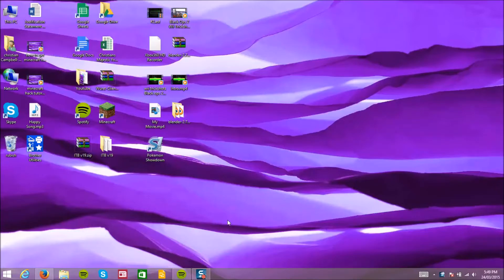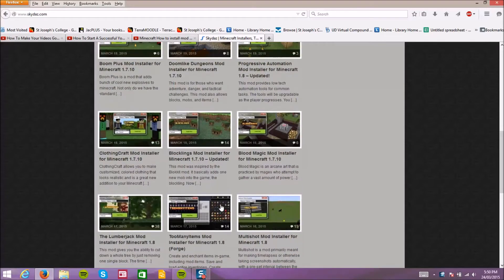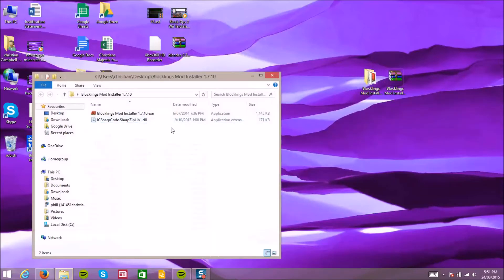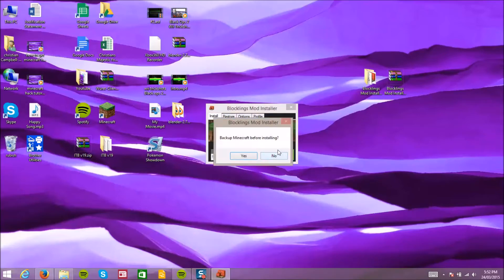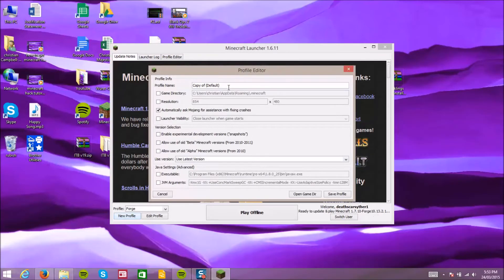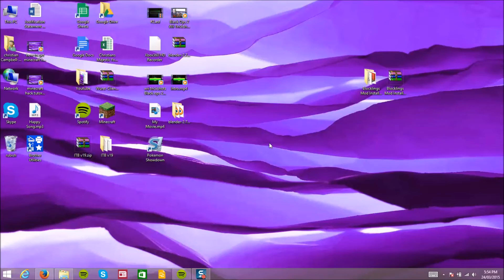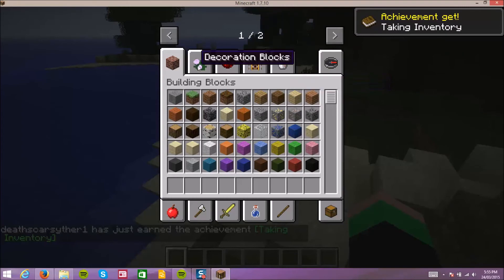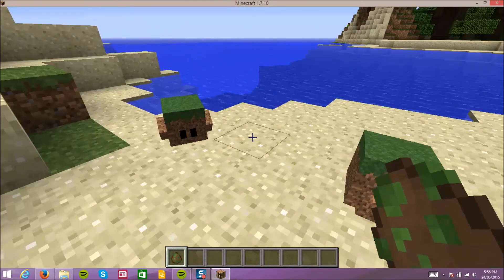how to install forge mods from skydaz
The 1.6+ installers use the new minecraft launcher. If you have not used the new launcher yet, make sure to run the installer at least once. Log into minecraft and load the latest version/release. Then run installer and install the mod.

If you already have a modded profile/version, you can have the installer install it to that version. If you leave it set to “(Default)” then the installer will keep the default structure for installs and will only create a modded profile if one is not present. See “Default Mod Profile” below for the version of minecraft where this mod will install.

The installers will install all mods that use the same profile into the same mods folder/jar.
The installer only needs one default version of minecraft in the versions folder to install a mod.
If Forge/ModLoader is not present then installer by default will add a version of Forge/ModLoader this mod is compatible with.

Internet Explorer users:

When downloading the .exe version of the installer, save the installer to a location like desktop, then run it. Do not run it straight from the browser, if you do you might get the “Skydaz Addons has stopped working”.

Mod Version: v3.0.1 for Minecraft 1.7.10

Mod Prerequisite: Forge

Mod Uninstall Option: Yes

Default Mod Profile: Forge

This mod uses Forge. The default setting will install mod and if not present, Forge to Forge profile. If you want the mod installed to another profile select the version using the installer and then install.